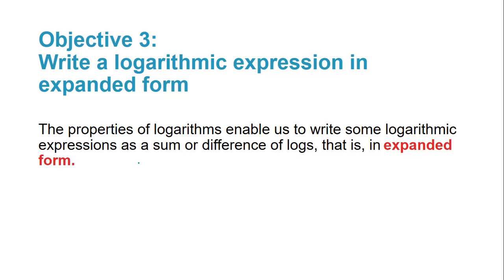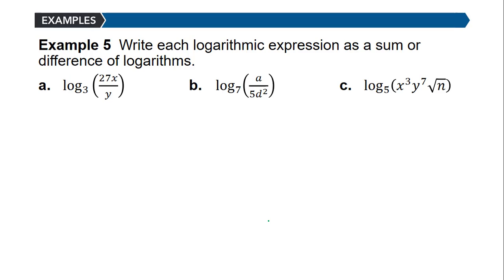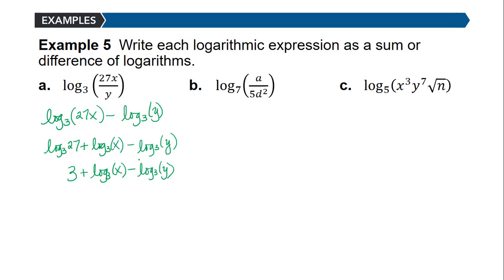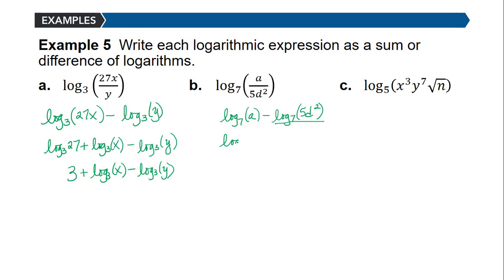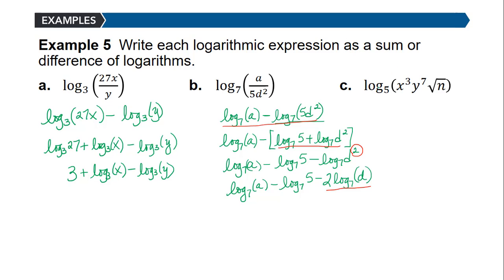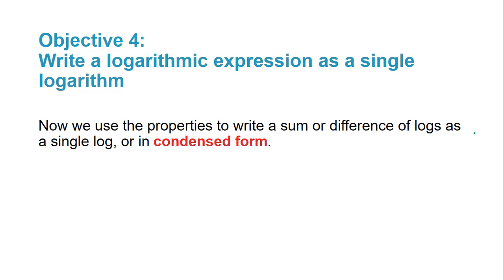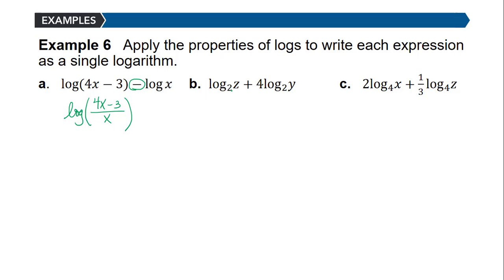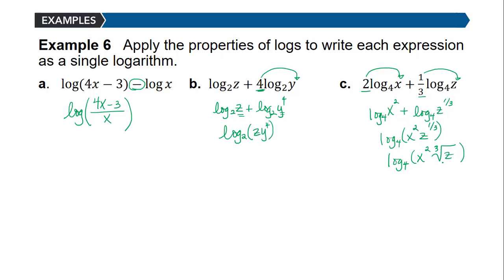S21 Objectives 3 and 4 Expanding and Condensing Log Expressions (Lecture)